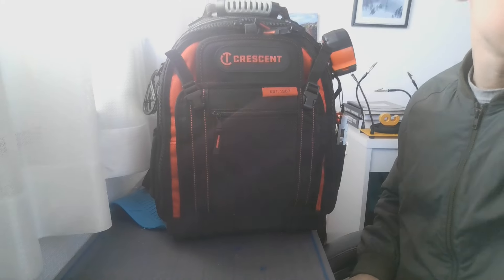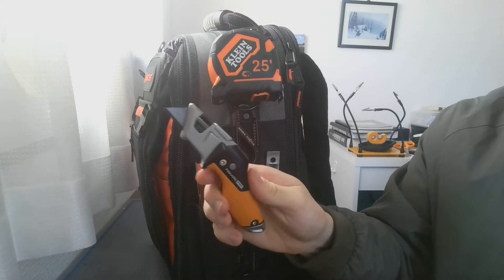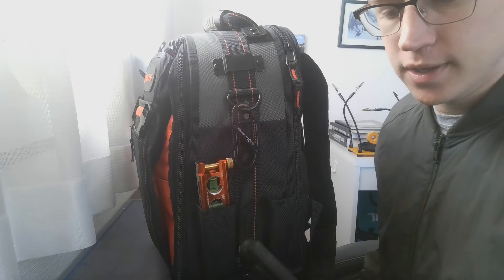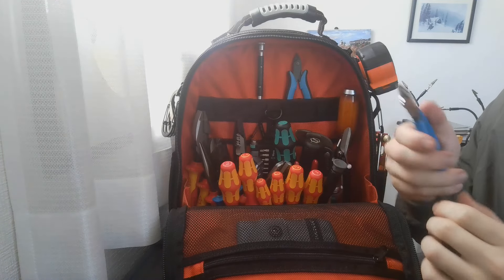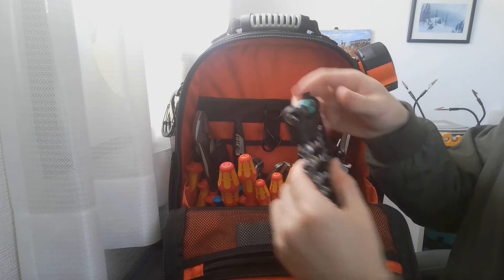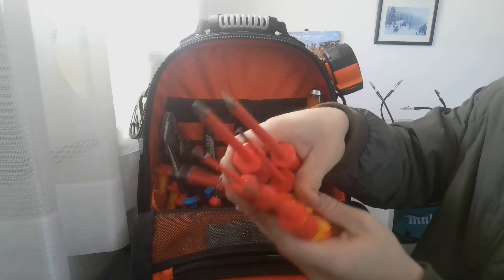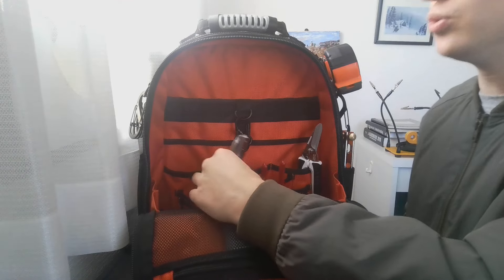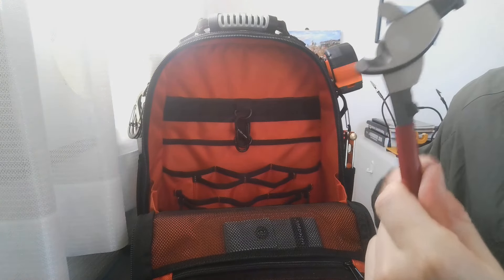Electrician Pre Apprenticeship Tool Bag Setup (I need tips)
So I'm just an aspiring electrician apprentice and this is my preliminary tool bag setup before I begin my apprenticeship later this year. There are definitely a lot of holes here, and I'd appreciate any thoughts you have on how I can improve it. Thanks!